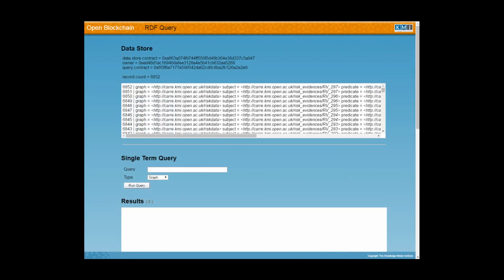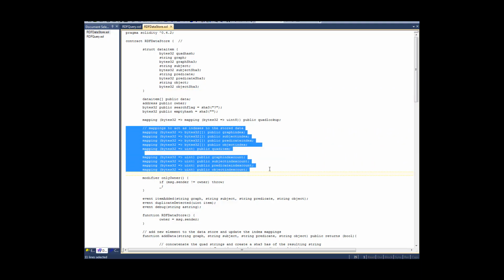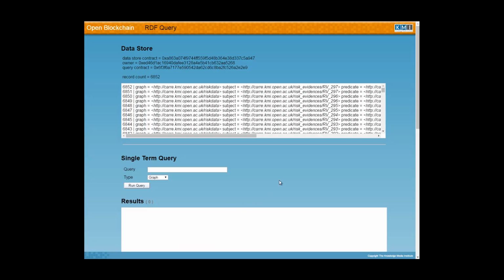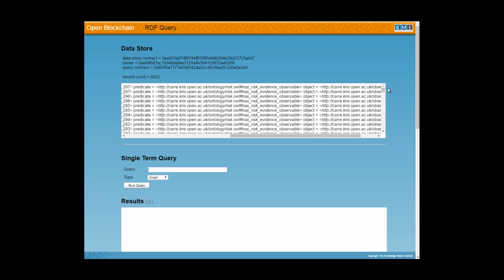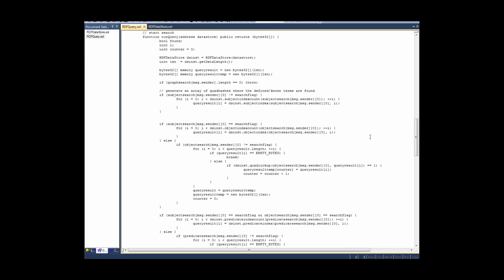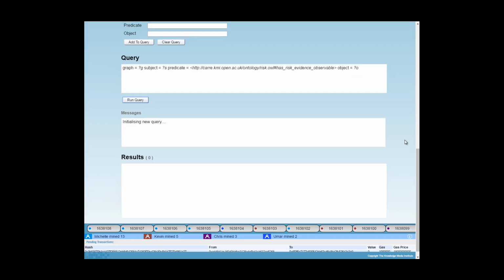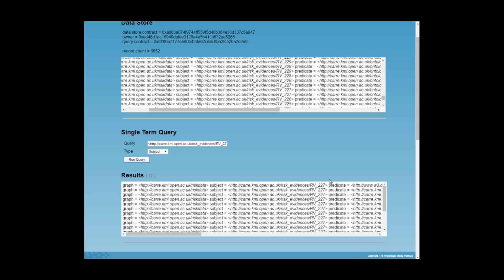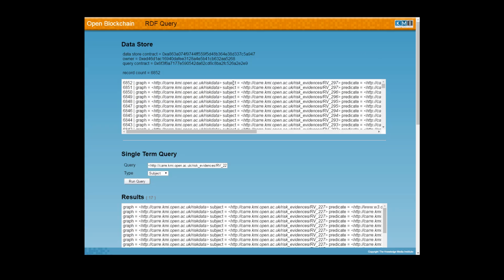RDF Experiment 1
rdf1